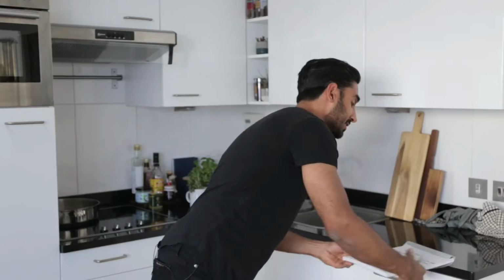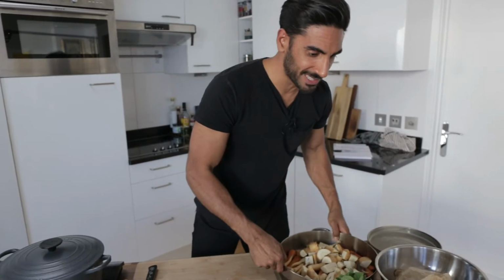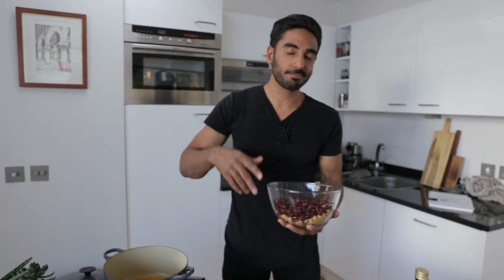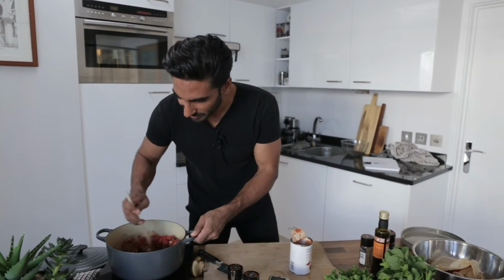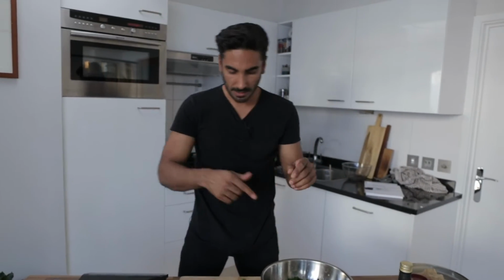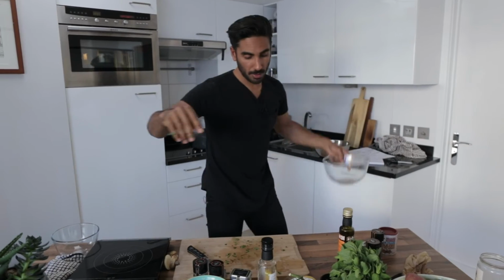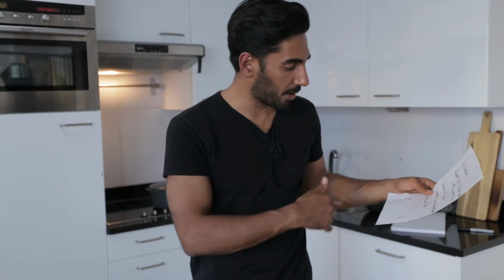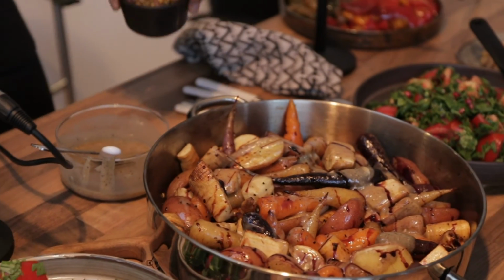Cooking A Middle Eastern Feast for 5 Hungry Women in Under An Hour!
"Your Lifestyle Doctors" is a group of doctors who are passionate about helping our patients and the public to live healthier lives. They have a broad and unique set of expertise between us and decided to use their knowledge collaboratively as ‘your lifestyle doctors’. Their focus is on prevention and lifestyle factors to improve and optimise health.

Follow them on Instagram @yourlifestyledoctors where you’ll find a wealth of health information.

* Nutrition
* Healthy Recipes
* Physical Exercise and Home Workouts
* Stress Management including Meditation & Mindfulness
* Behaviour Change

One of their main aims is to help you gain the knowledge, know how and health hacks to get you into better health. They’ll be hosting interactive workshops where you’ll leave with an abundance of tips to get you on the road to better health